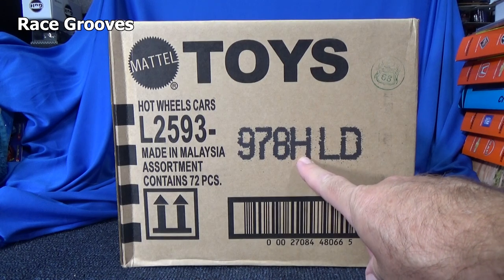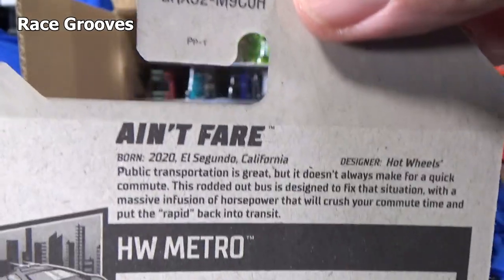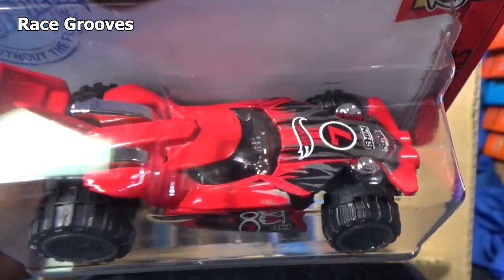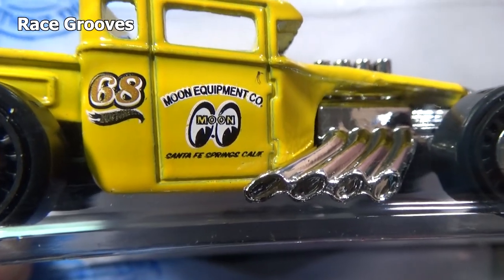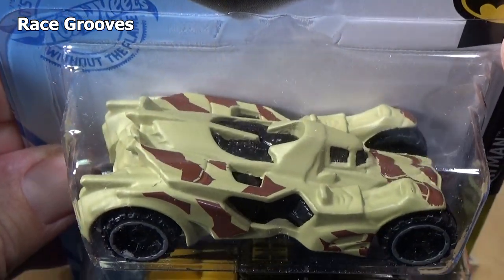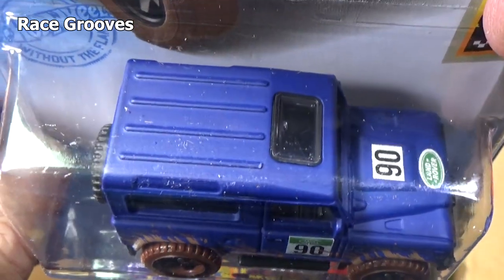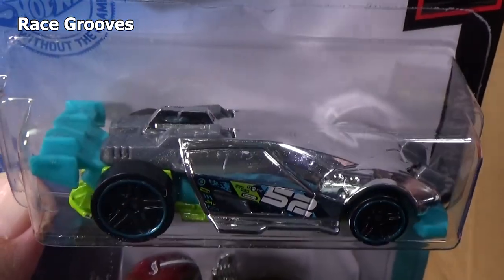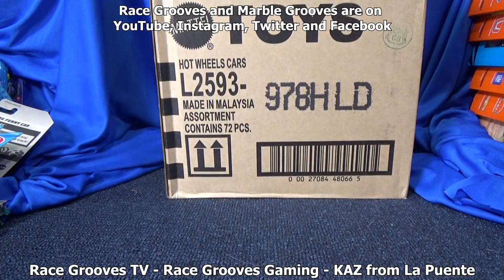2021 H SOUP FOR DINNER! '71 Datsun 510 Super Treasure Hunt! Hot Wheels Case Unboxing Video 2021 H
2021 New Models, First appearance
Mercedes-Benz 500 E
'94 Audi Avant RS2
Ain't Fair
Draftnator

Some models might be featured on my mr.grooves 'collector' channel. Comments might lead to a future video!

Treasure Hunts
'71 Datsun 510 Super Treasure Hunt
Mustang Funny Car basic Treasure Hunt

Rally Baja Crawler
Nissan R390 GTI
DAVancenator

Toyota Off-Road Truck
'70 Toyota Celica
Nissan R390 GT1
2016 Ford GT Race
'17 Ford GT
Porsche 935
BMW M GT2

The cars in this case had a base code P02
That means that they were produced 2nd week of 2021

(O__O)
Part of the Race Grooves family of channels!
Race Grooves, Race Grooves TV, mr.grooves
Track Time, Gravity Grooves and more!